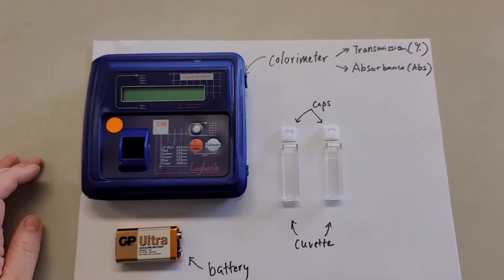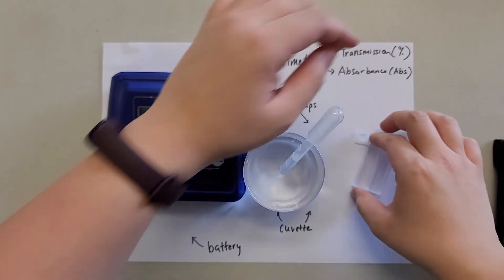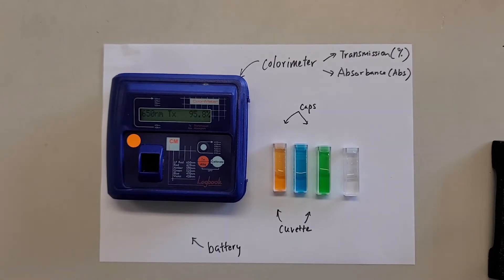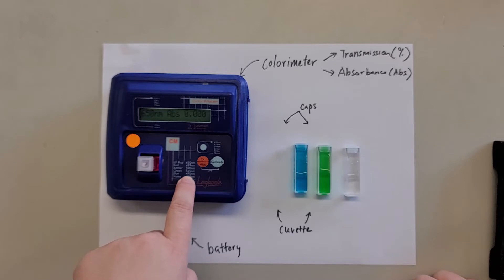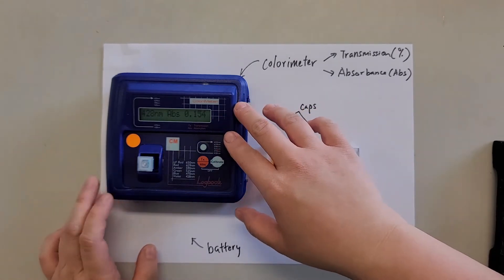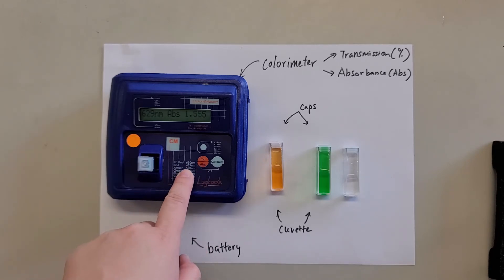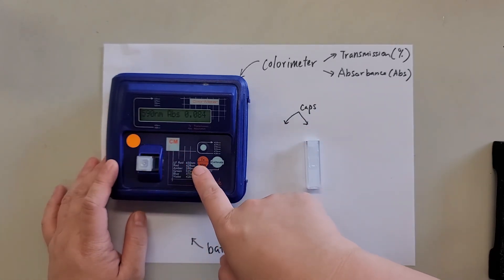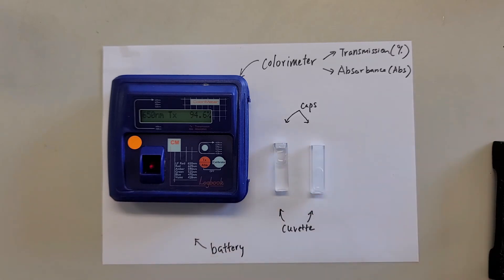How to use a Colorimeter